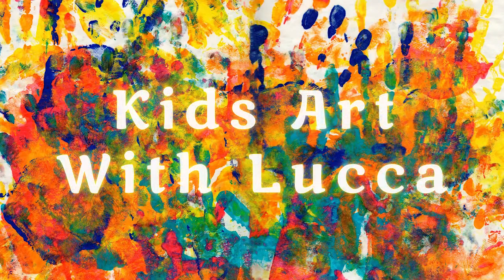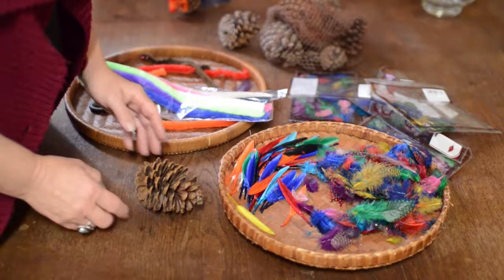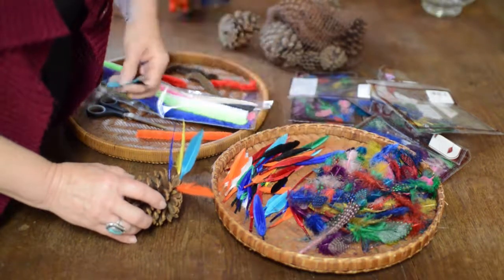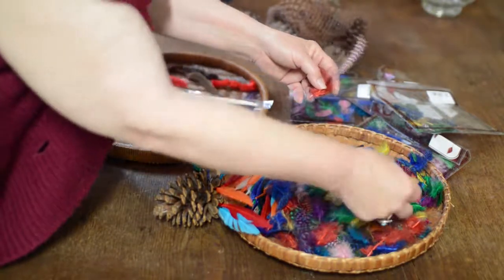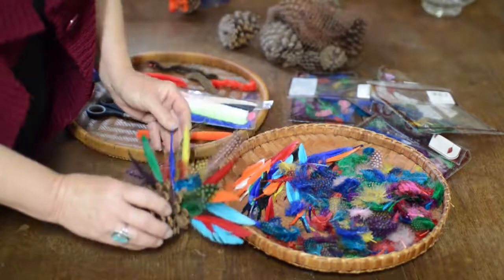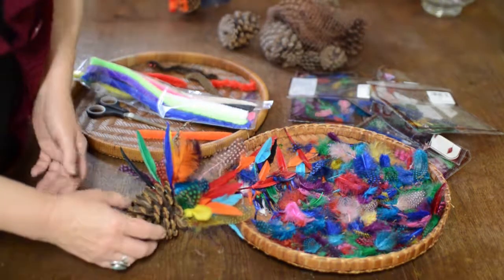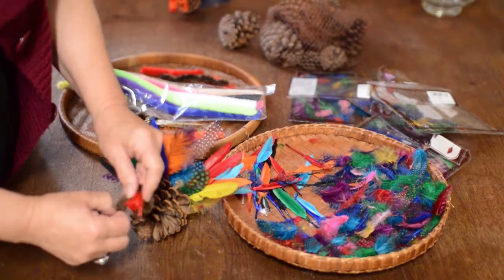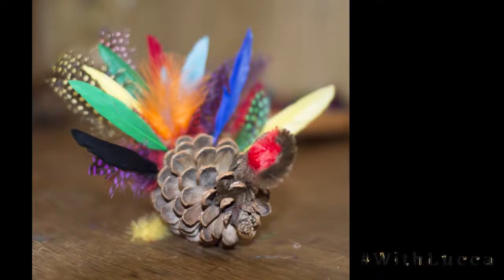Turkey Art Project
For this weeks art project we are making a turkey out of a pine cone and some feathers.  A great project for Thanksgiving.  Let me know down below what other videos you'd like to see.

If you do this art project I would love to see what you do. To share your work with me, use the hashtag WithLucca or tag me in it.